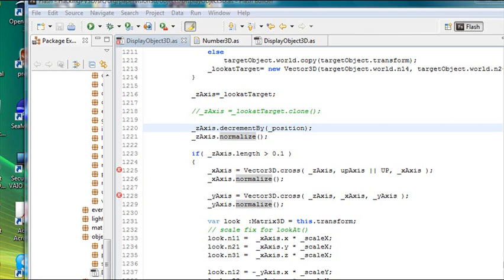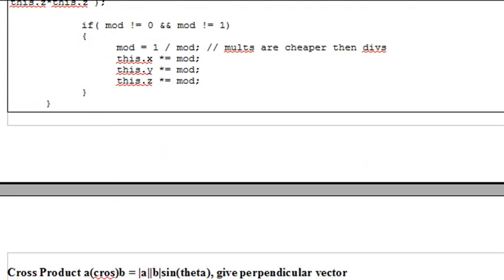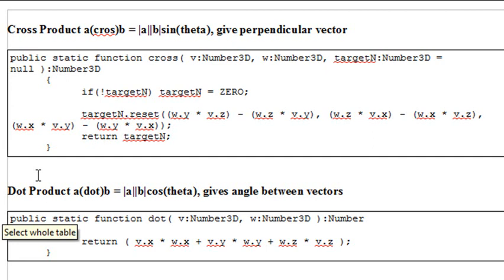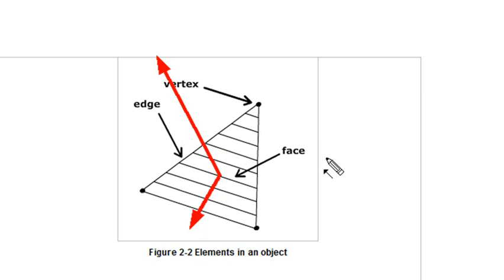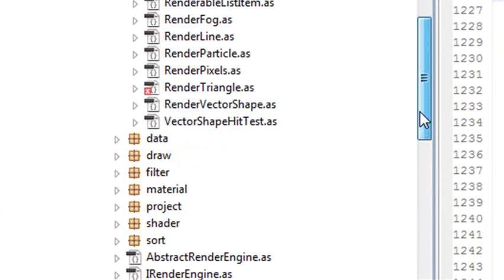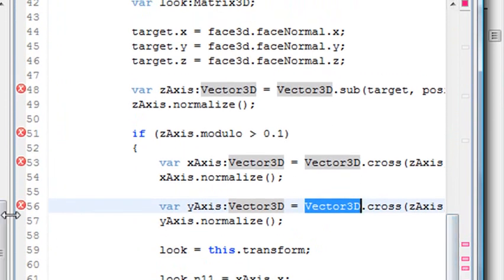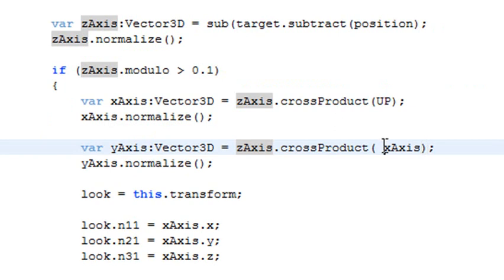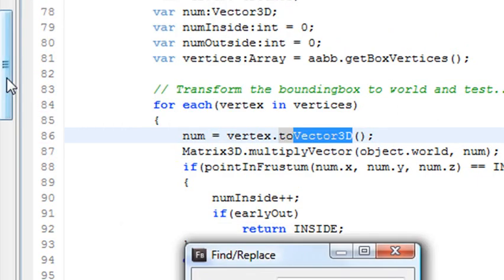Chapter 2: Hacking Papervision3D Part 5